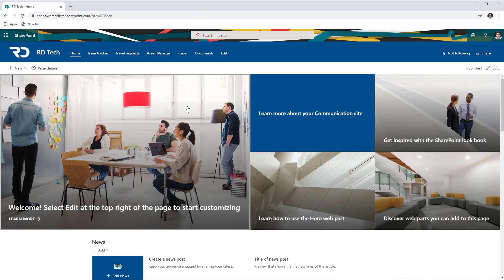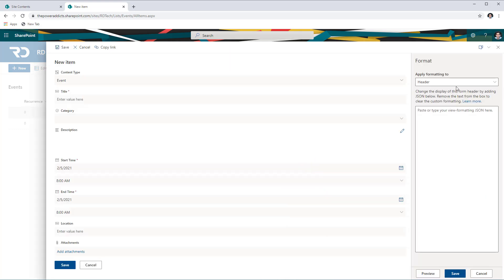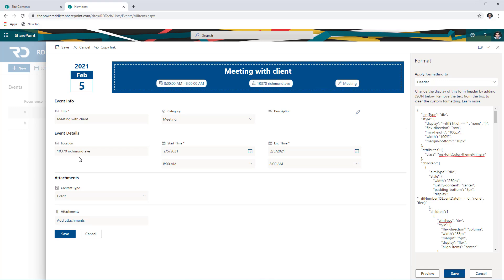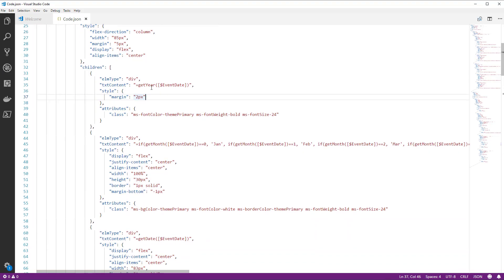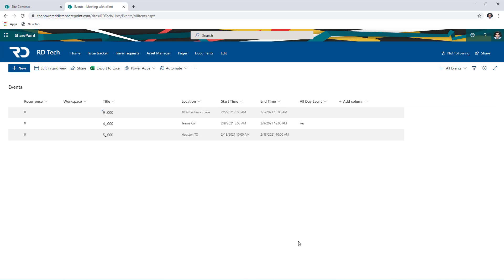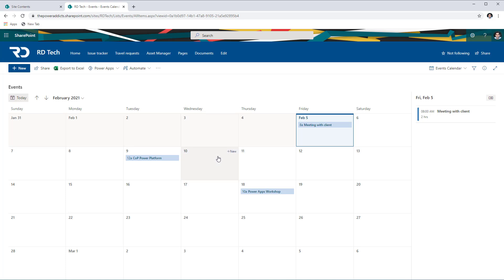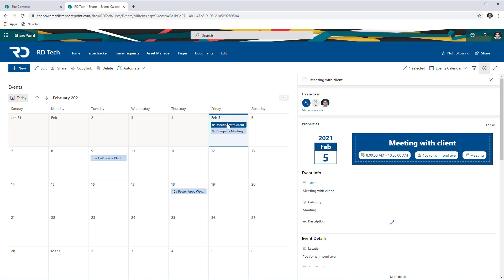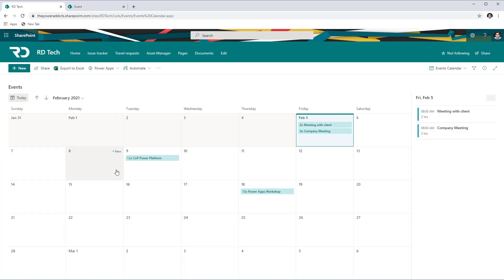SharePoint Modern Calendar with Form Formatting JSON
In this video on SharePoint Modern Calendar with Form Formatting JSON, we will walk through an end-to-end solution of customizing SharePoint Events lists with the new form formatting JSON options for Header, Body and Footer.

We will also build a Modern Calendar View from the SharePoint Events List and add it to a Modern SharePoint Page along with the JSON formatted Events list form.

This newly released feature of form formatting uses the same logic as SharePoint List Formatting (column and view formatting). Hence, we can now customize the look and feel of our SharePoint columns, SharePoint views and SharePoint Forms using JSON and apply conditional formatting.

- My JSON formatting samples are inspired from his work.

Table of Contents:
00:00 - Intro
00:48 - Events List in a Modern SharePoint site
01:50 - Apply Body JSON form formatting for Events List
03:10 - Customize Header JSON form formatting for Events List
04:20 - JSON breakdown for the Calendar/Events List form formatting
06:52 - Make a Modern Calendar View
09:20 - Add a Modern Calendar View as a web part to a Modern SharePoint Page
11:44 - Subscribe